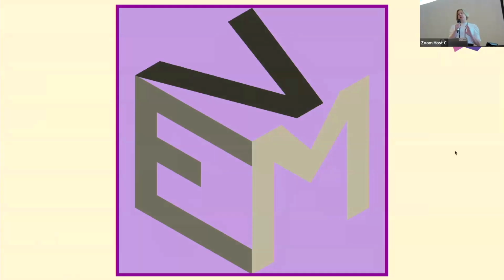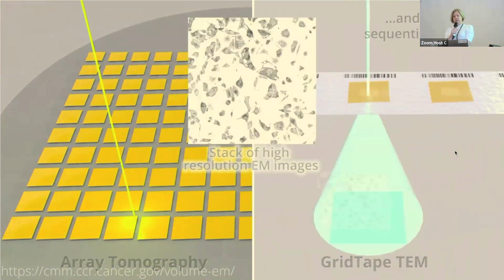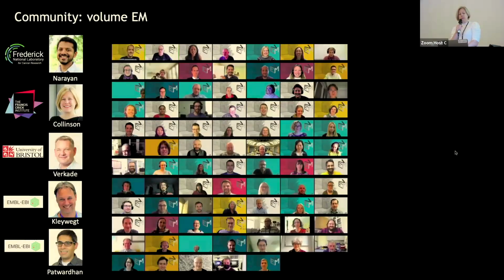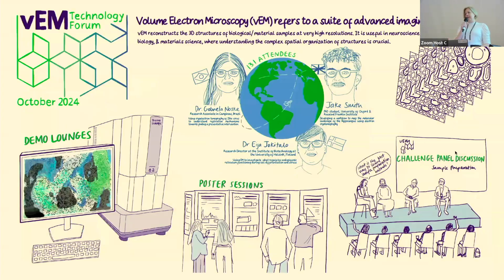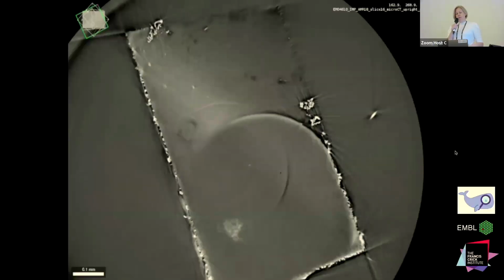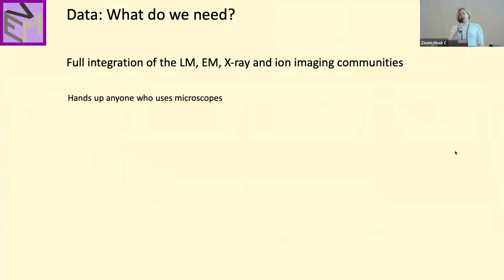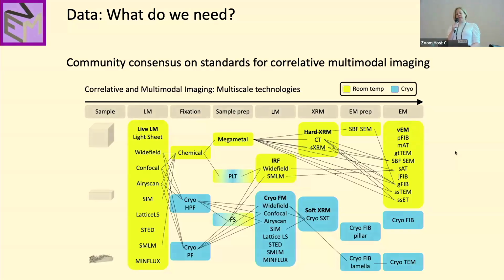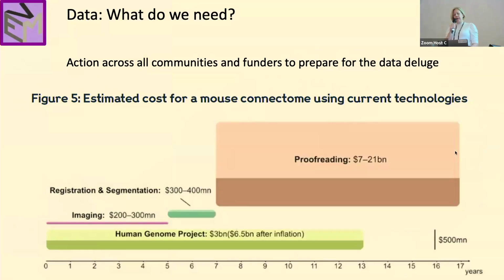Lucy Collinson: The volume EM community, and data in correlative and multimodal imaging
This presentation introduces the recent efforts of the volume electron microscopy community to network globally and to build resources for imaging scientists and end users, and discuss challenges in the scale and multimodality of correlative image data.

The presentation was delivered by Lucy Collinson, Head of Electron Microscopy at The Francis Crick Institute, UK, during the foundingGIDE Community Meeting in Okazaki, Japan (31 October–01 November 2024). foundingGIDE: founding a Global Imaging Data Ecosystem is a EU Horizon-funded project between Euro-BioImaging ERIC, EMBL, Consiglio Nazionale delle Ricerche (Italy), German BioImaging, Global BioImaging, RIKEN (Japan), Microscopy Australia and Australian National Imaging Facility.